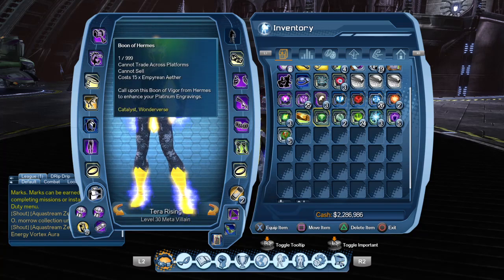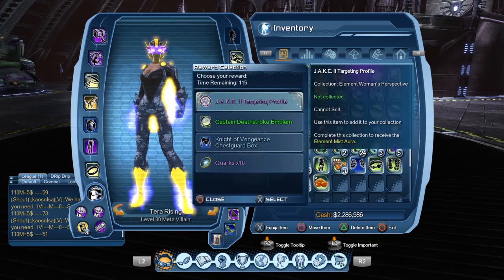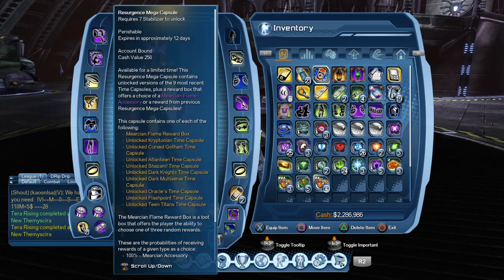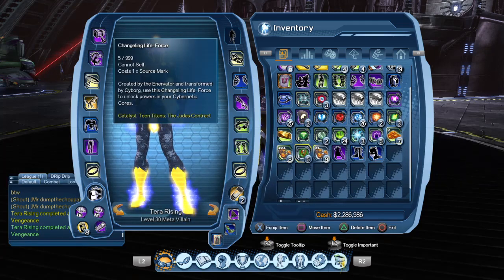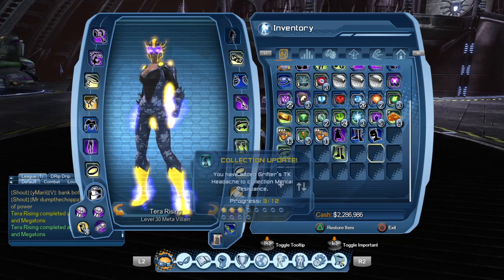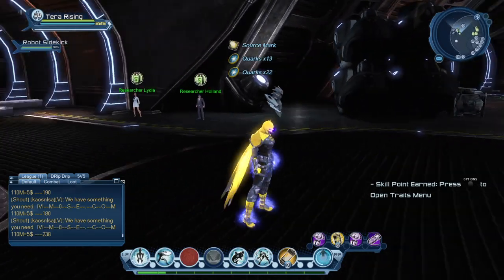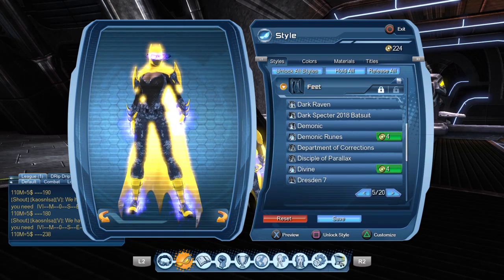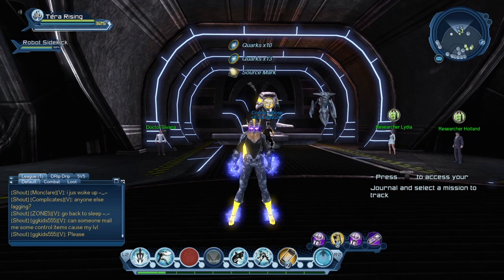DC Universe Online | Opening A TON of Knight of Vengeance Time Capsules!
For your entertainment, I’m being the guinea pig!!